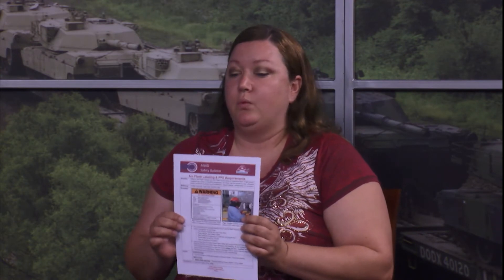MS 081617 Arc Flash Safety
Rachael Long from Anniston Army Depot's Safety Office details the dangers and precautions for arc flashes.